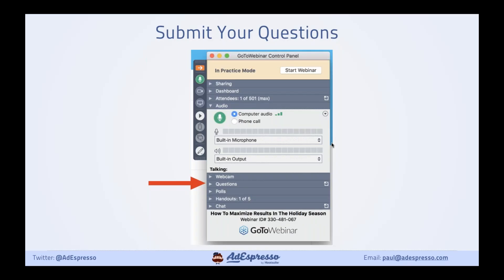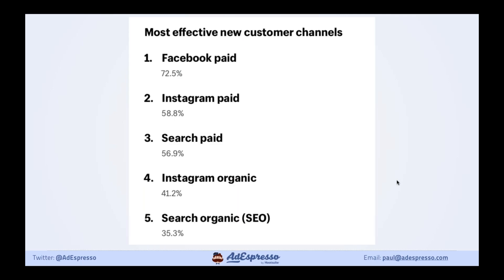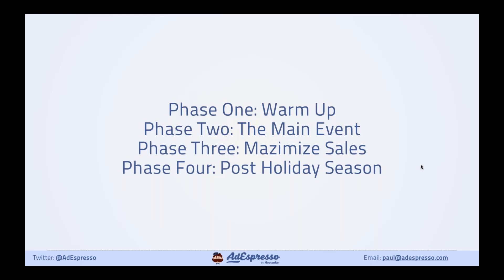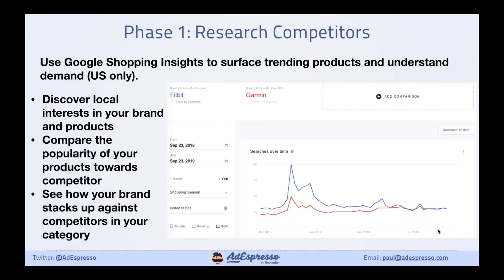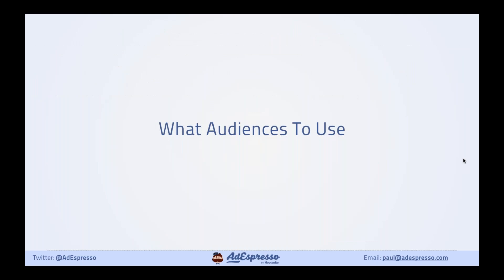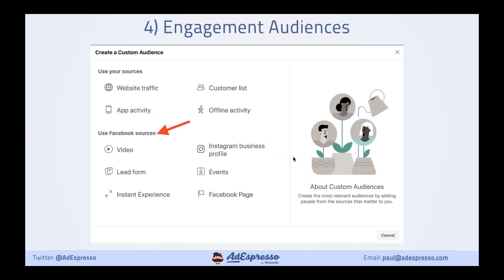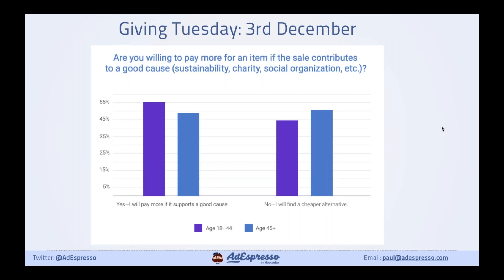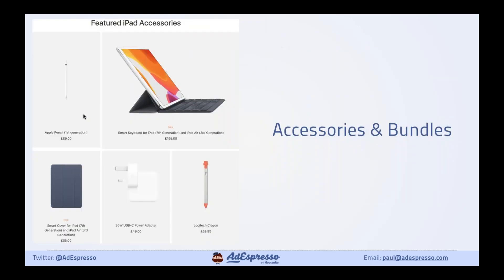How to Maximize Results in the 2019 Holiday Season with Facebook & Google Ads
The holiday season can be a great time for business, customers are looking to do their Christmas shopping and grab a bargain especially around the Black Friday to Cyber Monday weekend.

However on Facebook and Google, it’s also the most competitive time of year, this holiday season is likely to see record-high prices for digital advertising and you also need to find a way to get your ads to stand out from the crowd.

In this free live training, our Ads Specialist Paul Fairbrother will run through tried and true strategies that he uses every holiday season to generate millions of dollars of revenue for clients.